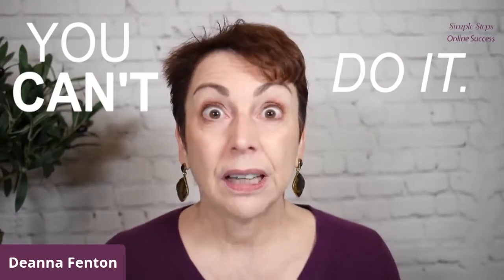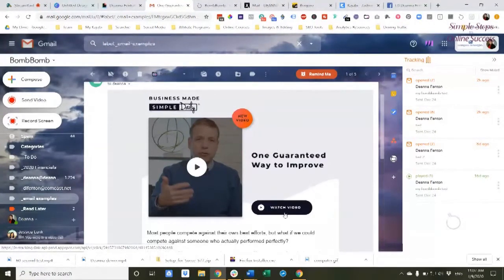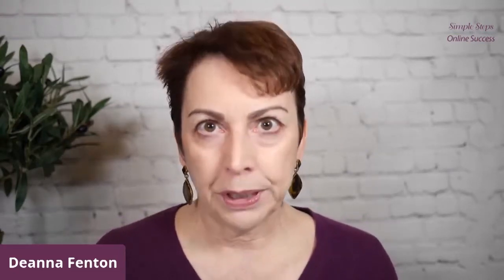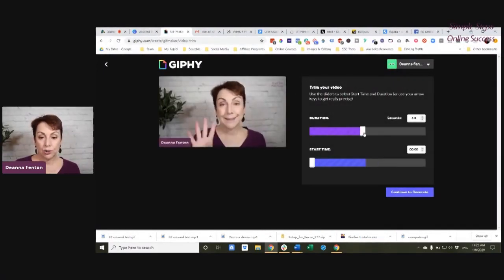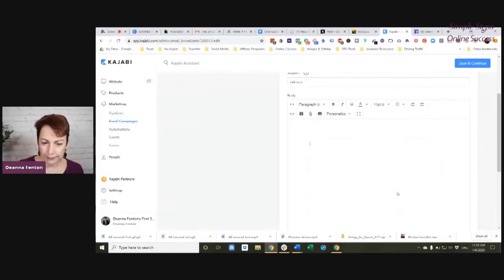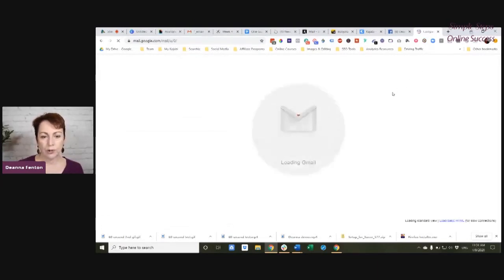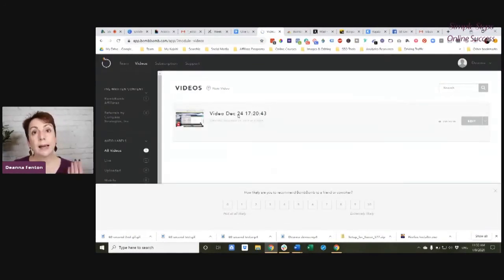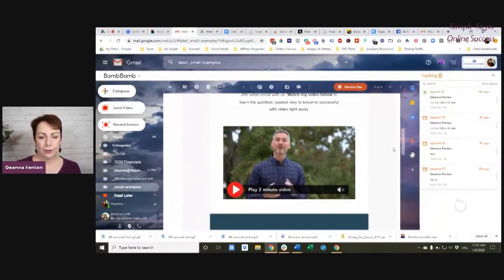The SECRET to embedding video in an email (Outlook or Gmail)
I show you the secret of how you can embed a video in an email. It will work on Outlook, Gmail, or whatever email client you use.

Hey! I'm Deanna Fenton and welcome to this week's Simple Steps to Online Success. How can I get a video to play in an email? To my knowledge, you can't do it. At least not with all the tools that most of us are using for our online marketing. You cannot have a video play in the email. But I'm going to show you the tricks that these influencers are using that actually make people think that they are doing that. Donald Miller. Those of you who follow Story Brand, know um he is a consummate marketer. He is an expert and he sends out daily emails called, "Business Made Simple Daily." These come into my inbox every single morning and you can see right here it kind of looks like well, wow! if I just clicked on that it might actually play a video but you also see down here, he has a little button that says, watch the video. So what does Donald Miller do? He simply takes a screenshot of the video, he puts it, puts on a play button over that image and you can also see he's got like kind of a little overlay there. And when I click on it
that image simply takes me to a landing page where I can play his video. Another example, so this is one, an example where I saw people adamantly insist that Amy Porterfield sent out and people swore up and down that this was a video playing in their email. But it wasn't, it was actually a link to the full video right here. So what you're able to do is use this free tool called,
Giphy, however you like it. You can click, you make a free account. You create a GIF or GIF Maker and you can use a photo, you can actually add multiple images to create like a slideshow. In my case I shot a 60 second video. and then I can choose the duration. It has to be less than 60 seconds or excuse me, 10 seconds. So I want it to run for eight seconds and I want it
to start at one second. And it will continue to loop. I can continue to decorate, I can add some text to it I can enter a caption but I'm just going to click to upload. And I'm going to upload it. Now to download it, I just say save image as. I've downloaded it. Again
in Kajabi or any email service provider I'm going to delete this one and show you. You simply click, upload image and choose that file. Open. And now when you send this email out the GIF will play and will loop over and over again within the email.
When bom bomb was first mentioned to me, they said, oh you send the video in an email. No you don't. You do exactly all these
tricks that I've just shown you. Bomb Bomb just does it all for you. Again one of the advantages I do see is that you can actually create it within your email. So let me I'm going to show you how it looks but I'm going to show you how it looks in Gmail and I,
I'm not clear if it works in a number of email clients but it works fabulously in Gmail. And what you do is you add Bomb Bomb as
an extension to your Gmail account. And if you click on it you can create scheduled emails, you have options, there's tracking, so for example if somebody opened a Bomb Bomb email that you sent out, it will show you that they were sent. So there's tracking
and you can always close that. It gives you your stats on people opening them and then you can just go ahead and
create one. But this is for example, a